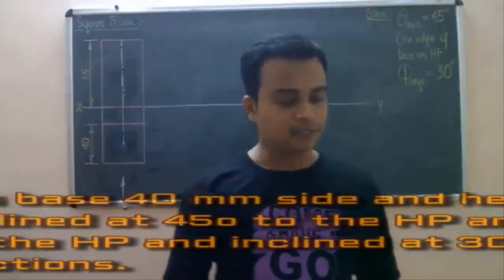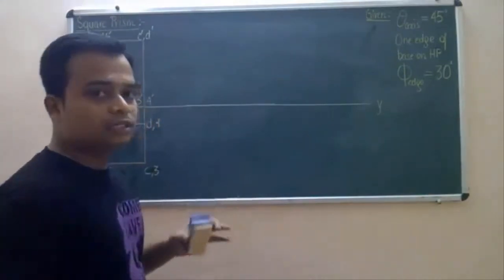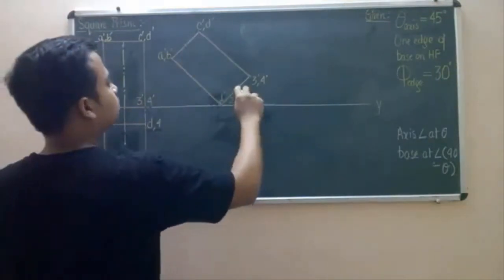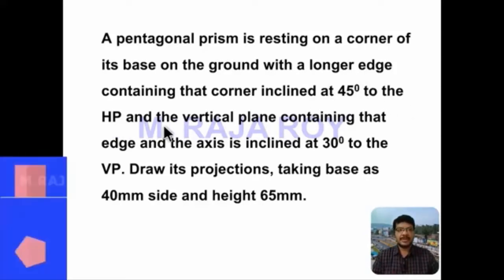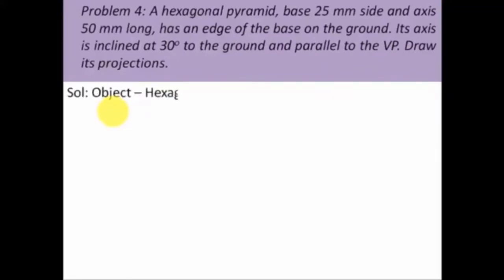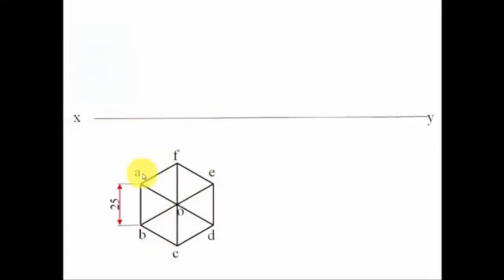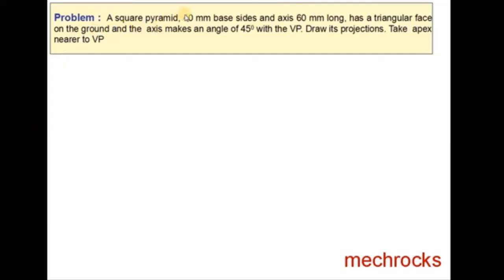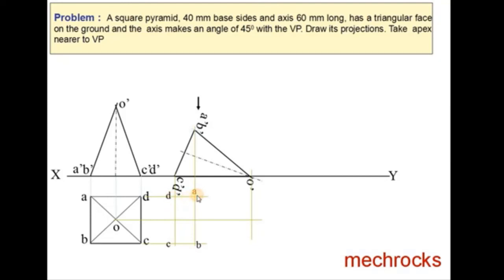EG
Projections of Solids 1 Solutions